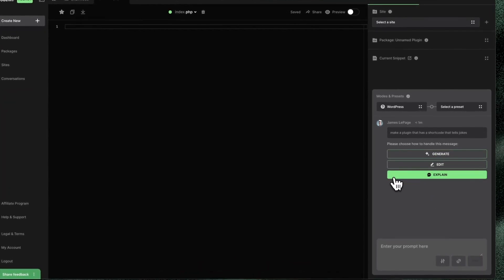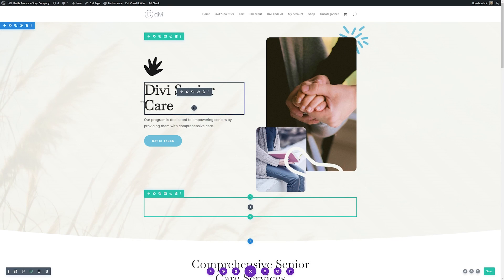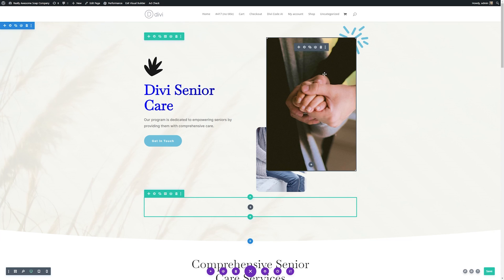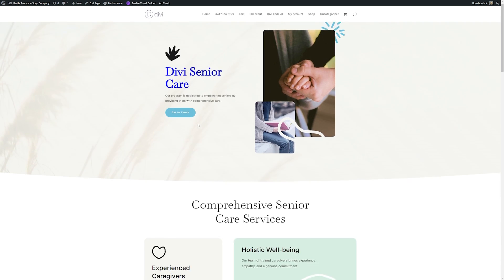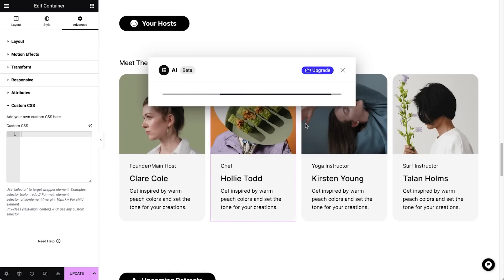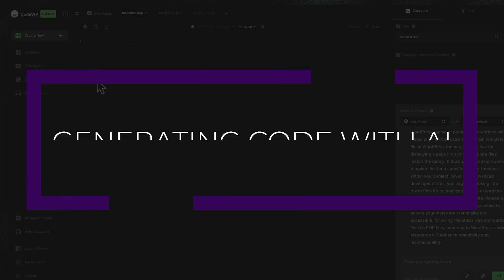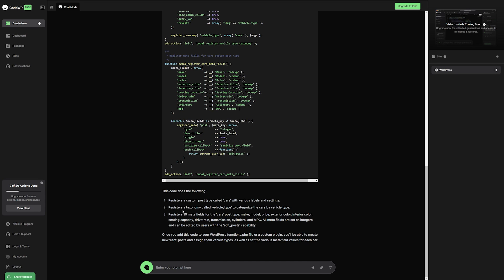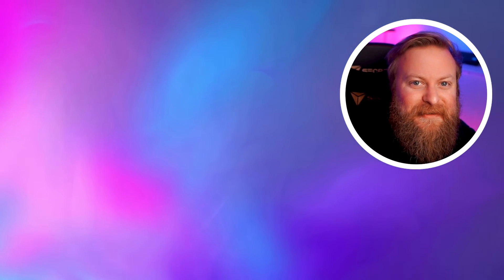How to Code in WordPress with AI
In the past, WordPress users without coding knowledge would either spend hours on Google searching for an answer or solicit the help of a professional web developer. With the emergence of artificial intelligence (AI), that is beginning to change. Today we will cover How to Code in WordPress with AI.

Timestamps ⏰
0:00 What is AI-Assisted Coding for WordPress?
0:31 How to Use Divi AI to write code
03:30 How to Use Elementor AI to write code
04:30 How to Use CodeWP to write code
06:01 Outro